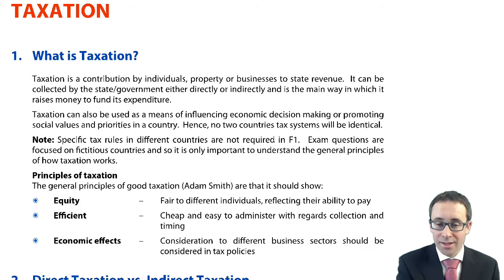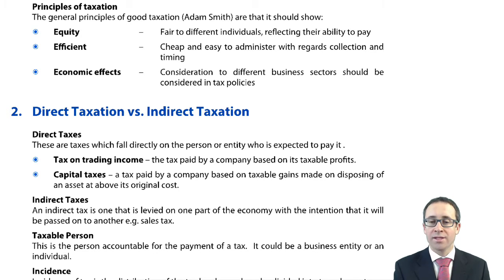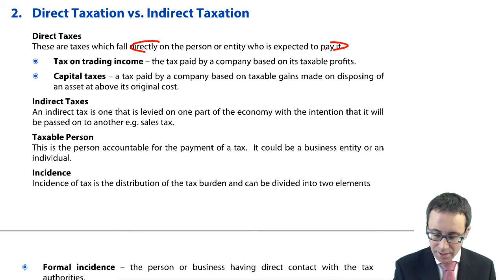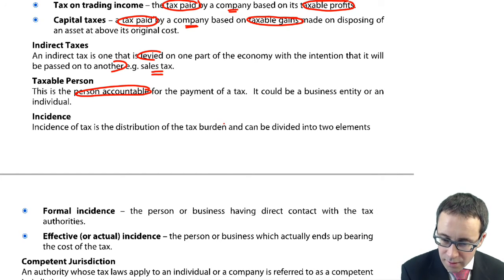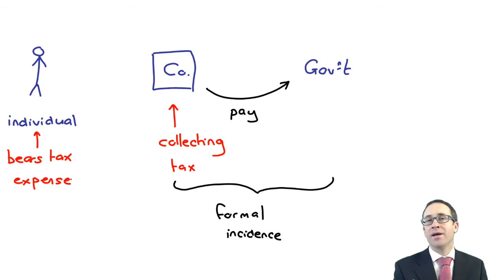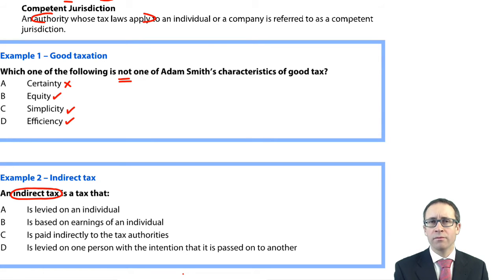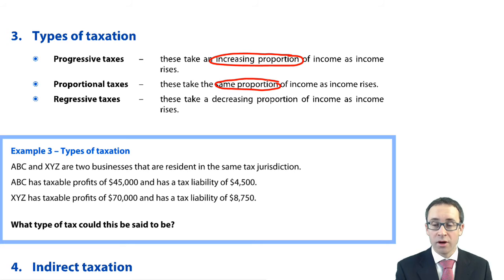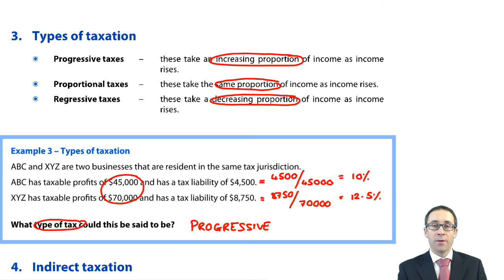Introduction to Taxation - CIMA F1 Financial Reporting